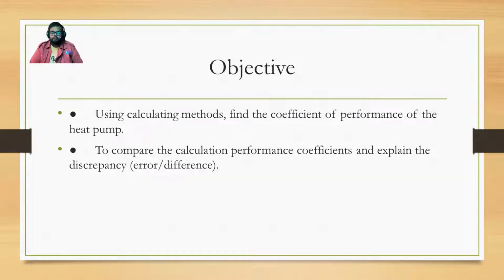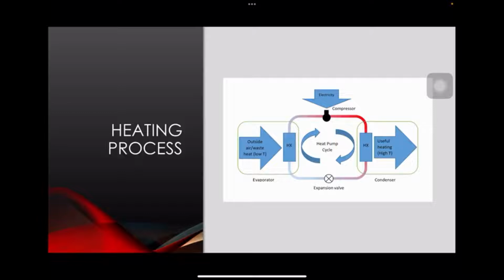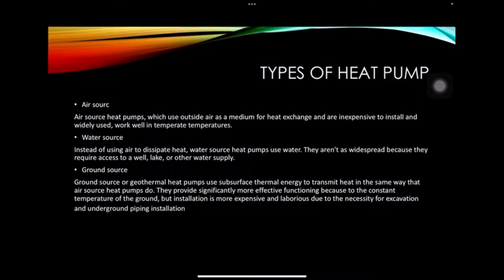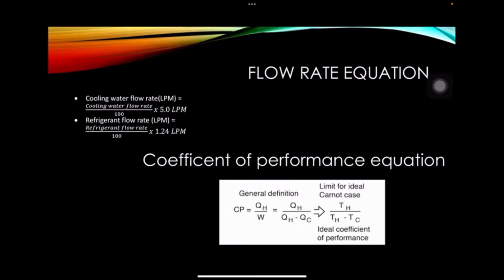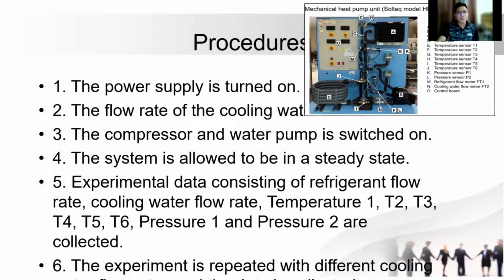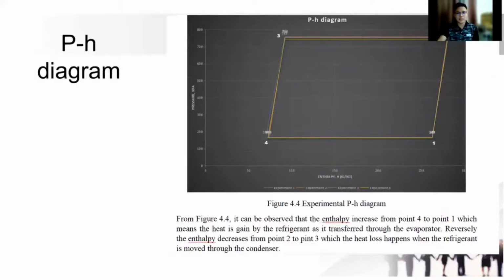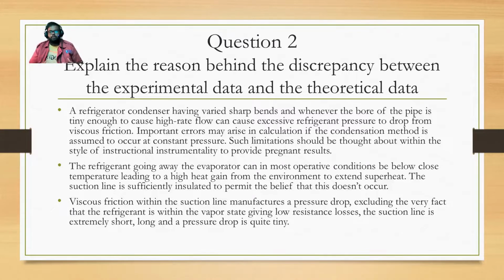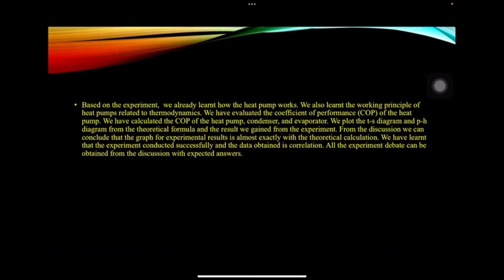UMP BMM 3531 Thermodynamics Lab Group 8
BMM 3531 Thermodynamics Lab 1 Heat Pump
Group 8
Krishna Muniandy